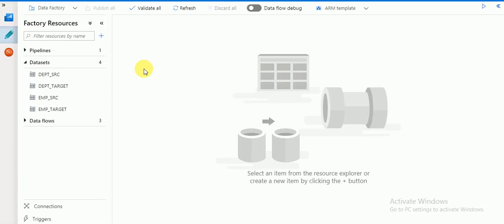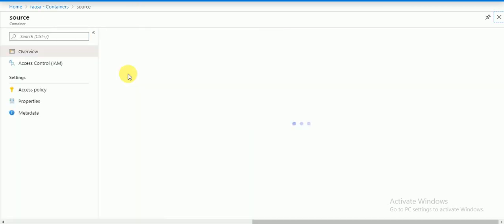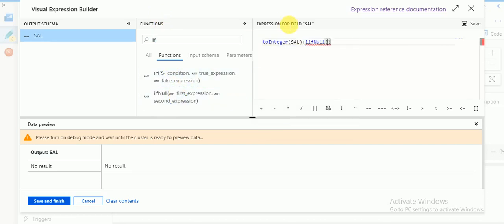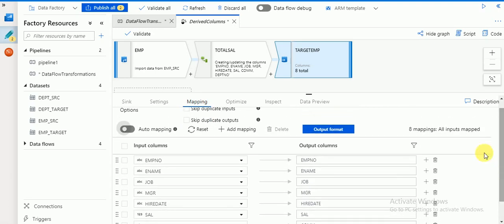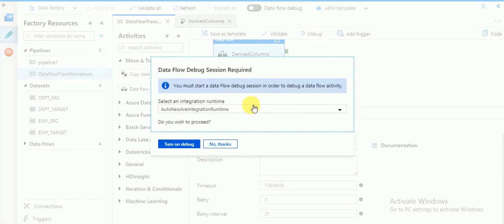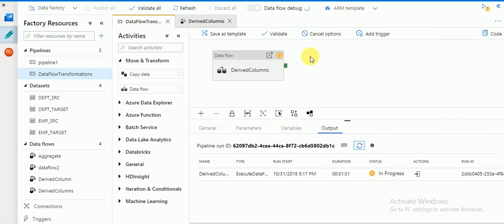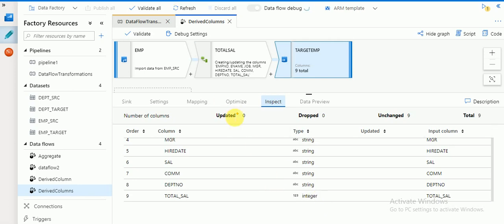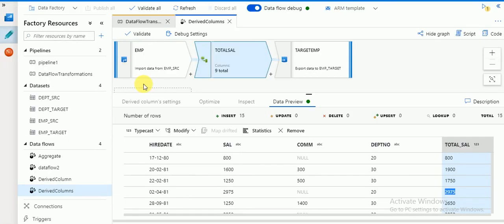Azure ADF V2 Data Flow with Derived Columns Transformation example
Azure ADF V2 Data Flow Tutorial
Azure DATAFLOW Tutorial
Azure Tutorial for beginners
Azure ADF Tutorial for beginners
Azure ADF Data Flow Transformations
Azure Data Flow Tutorial for beginners
Azure Data Flow Derived Column Transofrmation